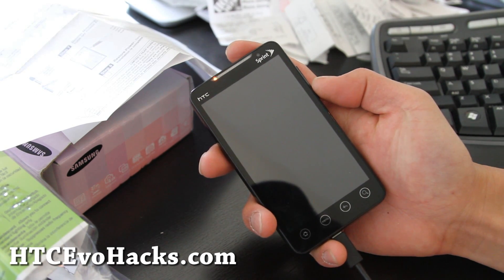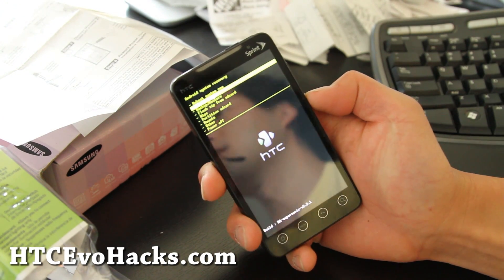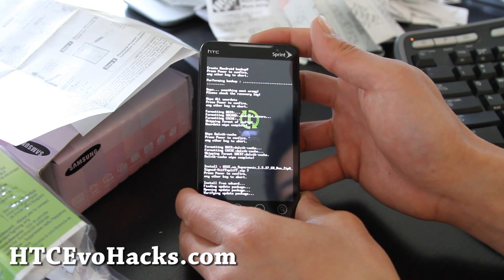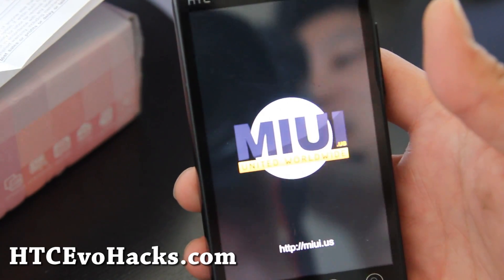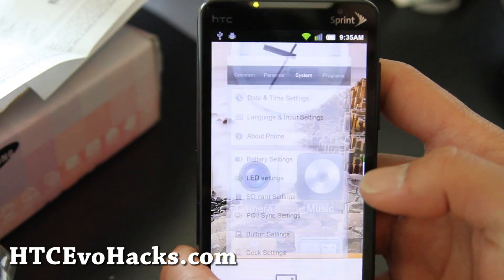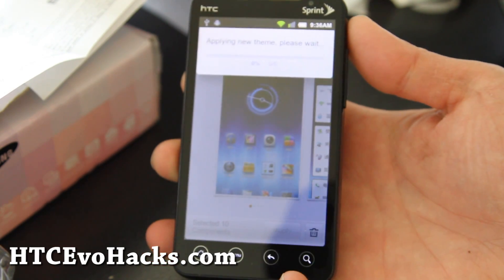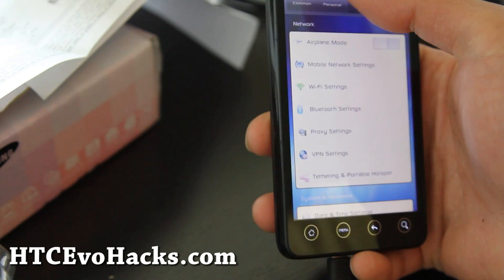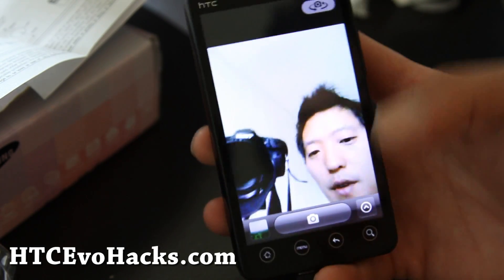MIUI ROM for HTC Evo 4G Review!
Here's review of the MIUI ROM for HTC Evo 4G.  It's a pretty darn nice ROM except for missing 4G.